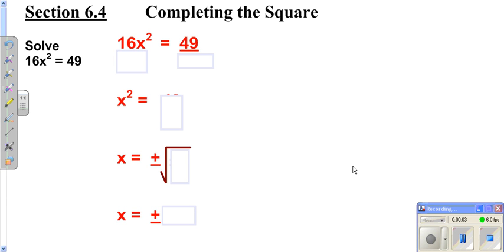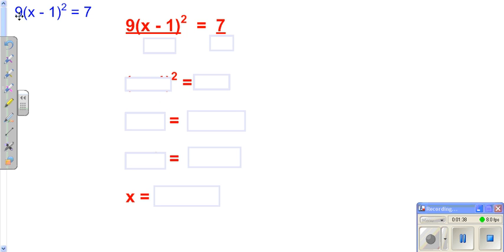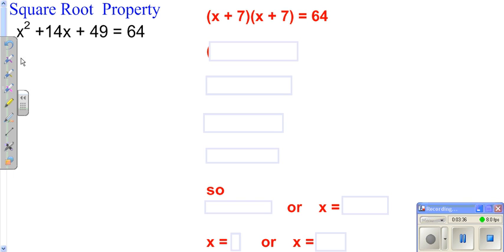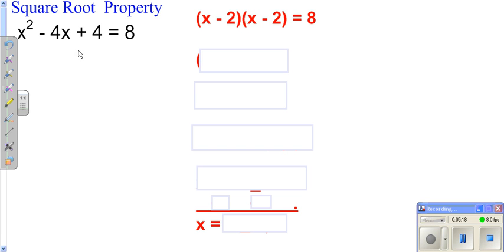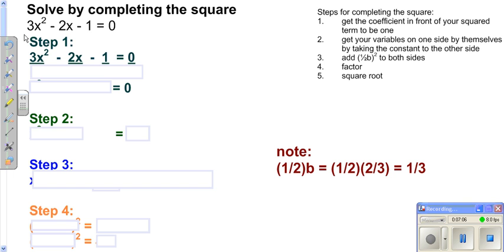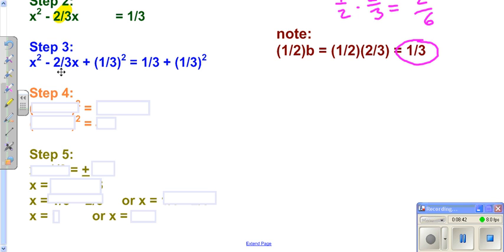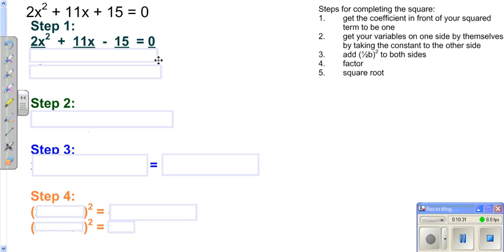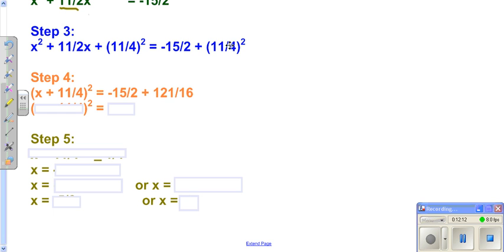Accelerated Algebra 2 section 6 4